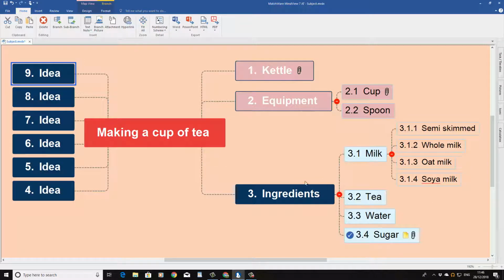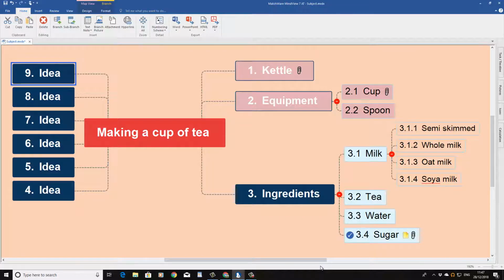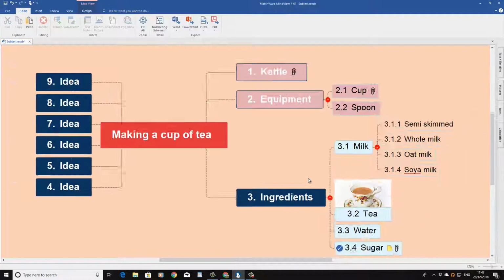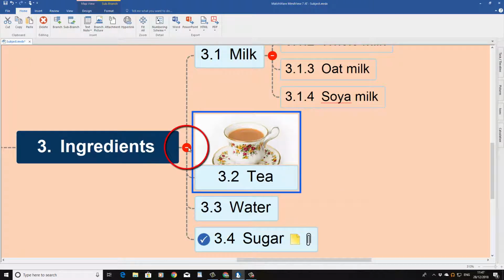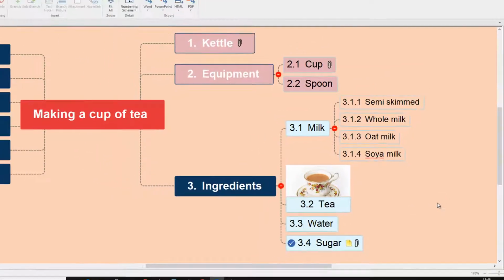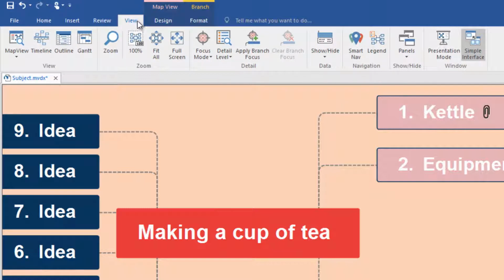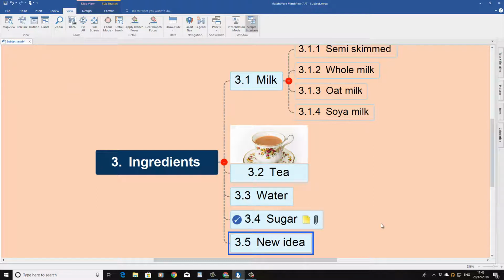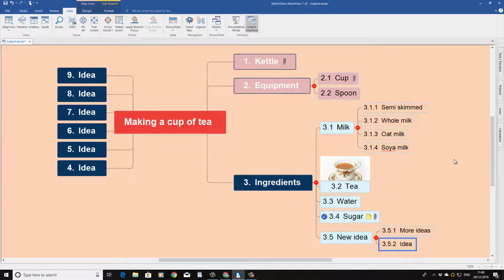Mindview (Pt. 5): my map is getting too big - what do I do now?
Mindview is a mind mapping program available free to Imperial students via the Software Hub. Learn how to change how your Mindview map is displayed in order to stop it from becoming too large on the screen and learn why it is always useful to add images into your map.